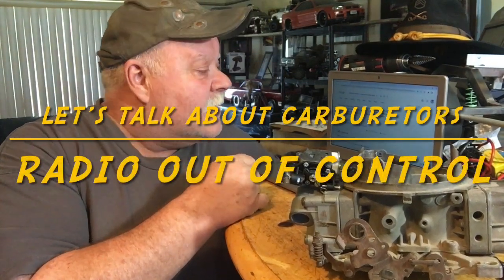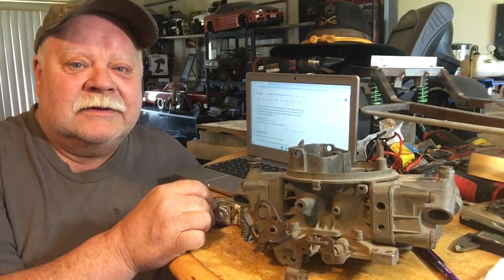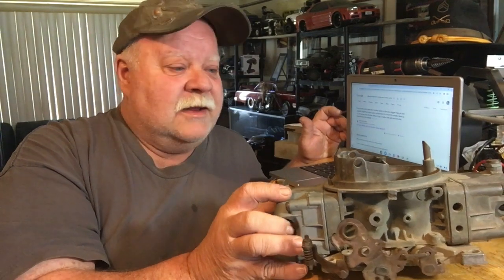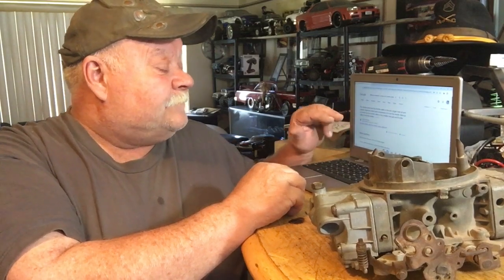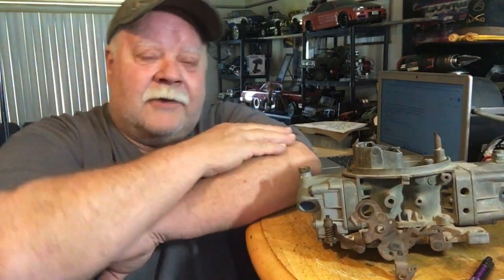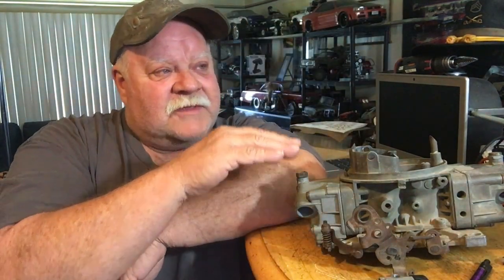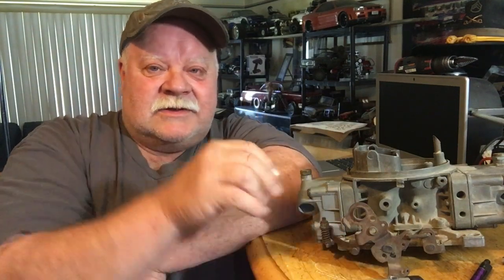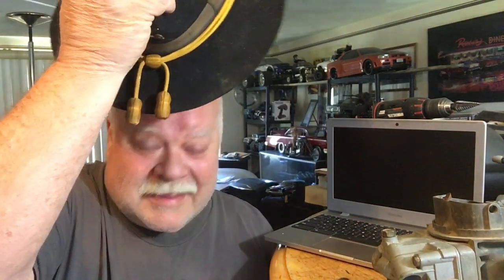Let’s learn about carburetors 2 stroke vs 4 stroke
Class is in session,  2 stroke carb vs 4 stroke carb.